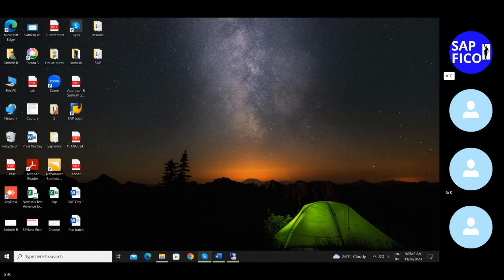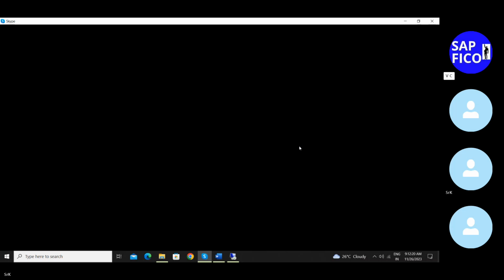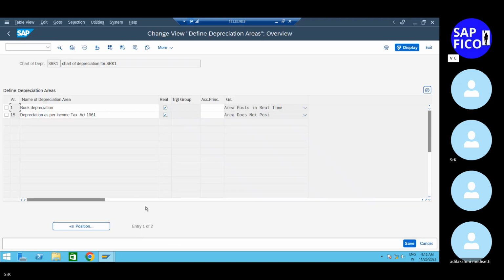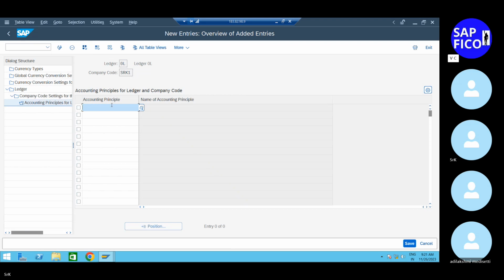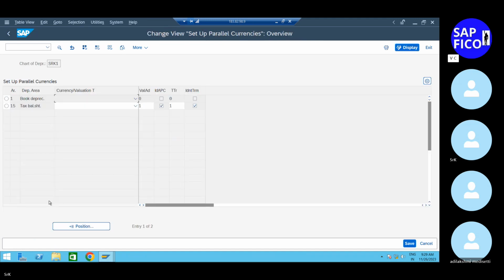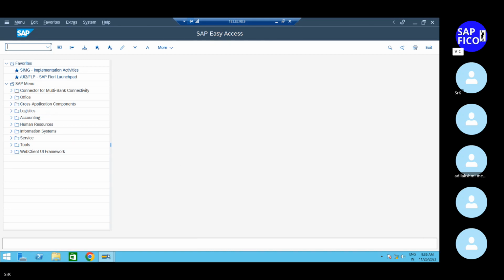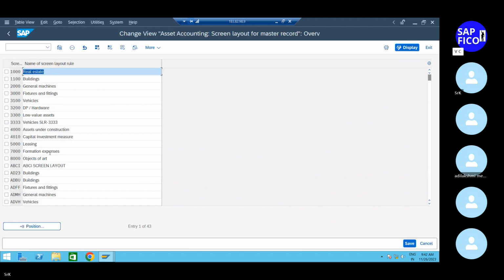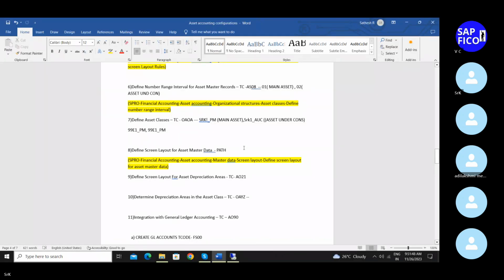SAP FICO S4 HANA ASSET ACCOUNTING CONFIGURATIONS WITH NEW SEGMENT REPORTING ACTIVATION